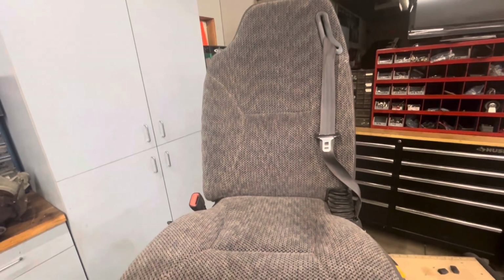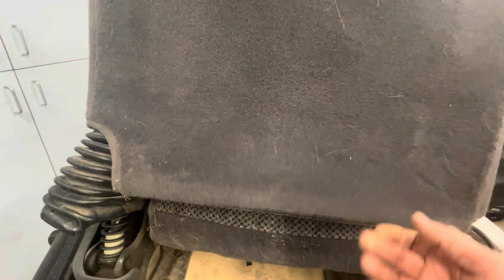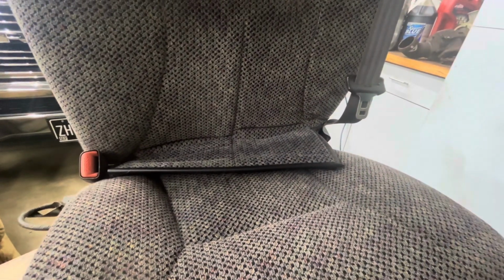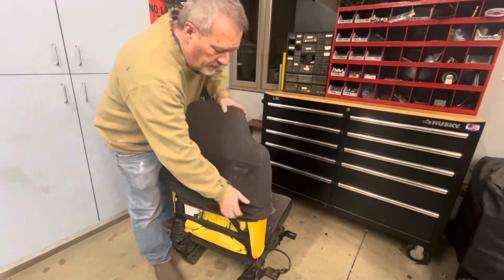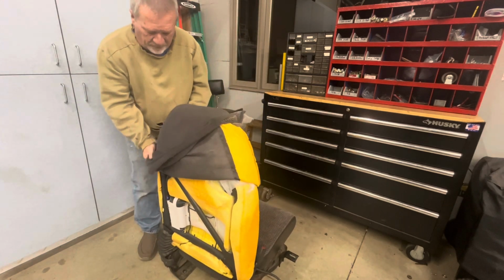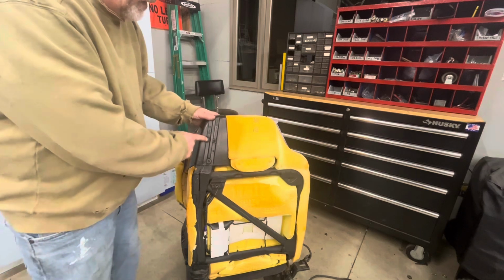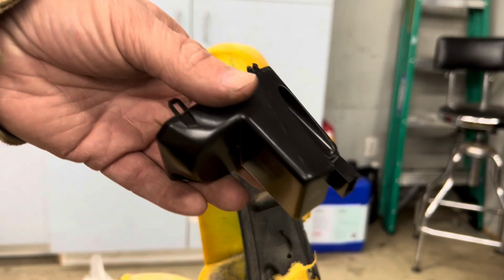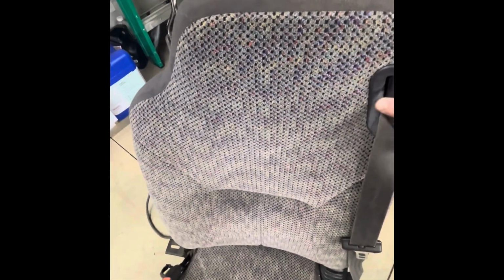I DELETED the annoying ratchet seatbelt in a RAM truck once and for all!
1999 Ram seat belt Ratchets that lock up until you turn on the ignition. DELETE, DELETE !